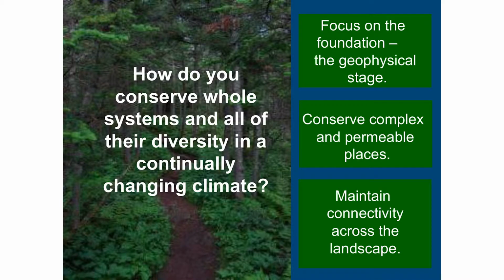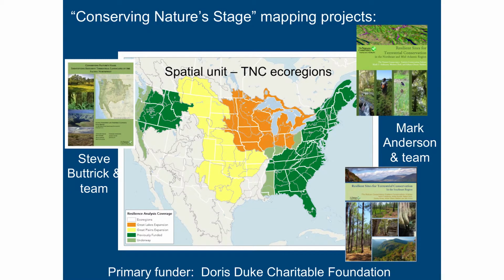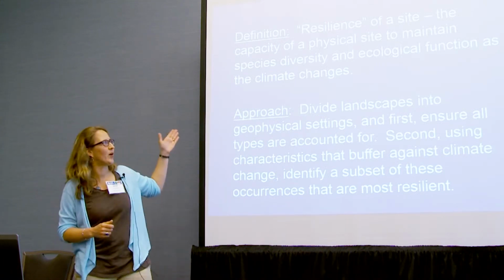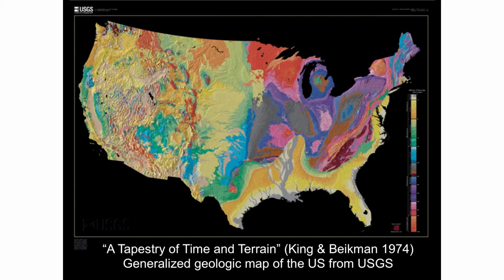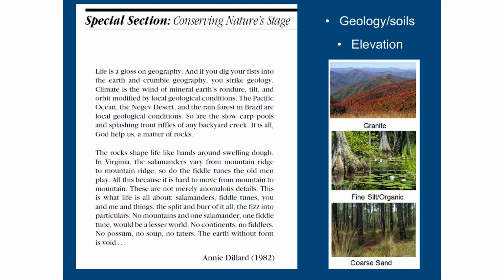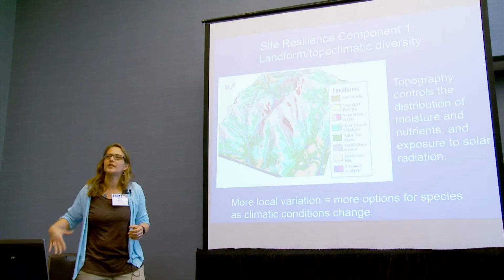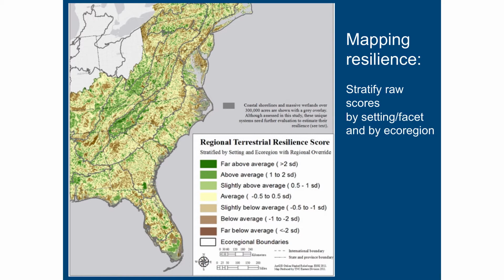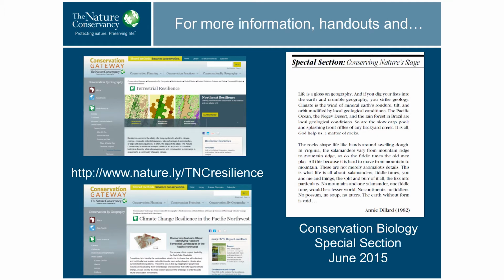Case Studies in Climate Change Adaptation, Ecosystems - Kim Hall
As natural environments are exposed to changing climatic conditions, ecosystems will be pushed in different directions, with the potential for some species to be affected more than others. Kim Hall of The Nature Conservancy discusses strategies for protecting natural systems and the ecosystem services provided by those natural systems over the long term at Metcalf's Climate Change and the News: Planning & Response seminar for journalists, May 12, 2015, in St. Louis, Missouri.